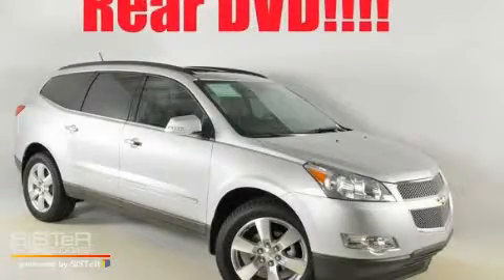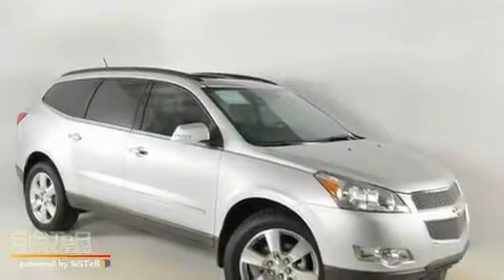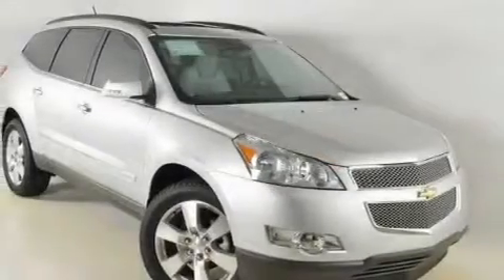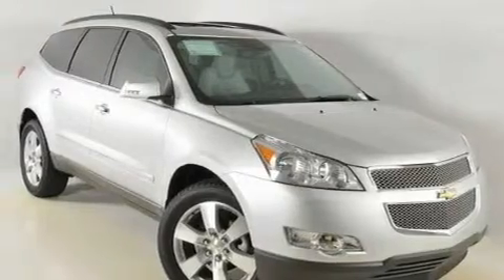2011 Chevrolet Traverse Duluth GA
Year: 2011
 Make: Chevrolet
 Model: Traverse
 Engine: Gas V6 3.6L/220
 Trans.: Automatic
 Exterior: Silver Ice Metallic
 Miles: 155
 Interior: LT TTN /DK TTN LTHR

 http://

 2011 Chevrolet Traverse Duluth GA